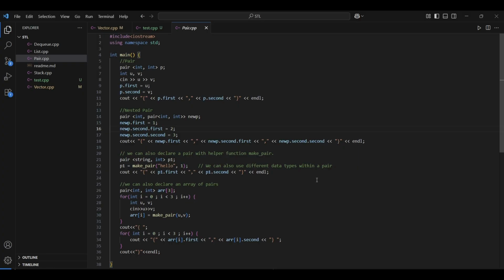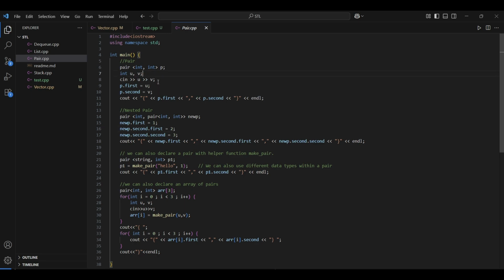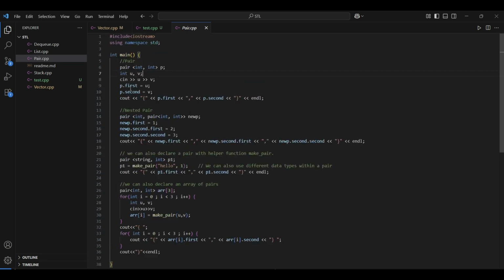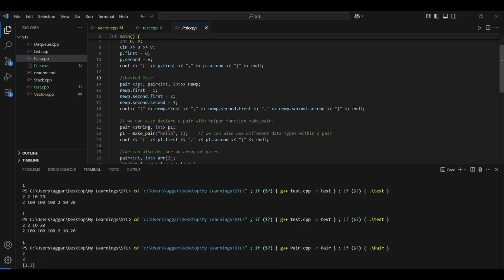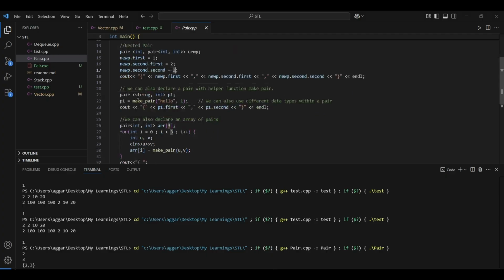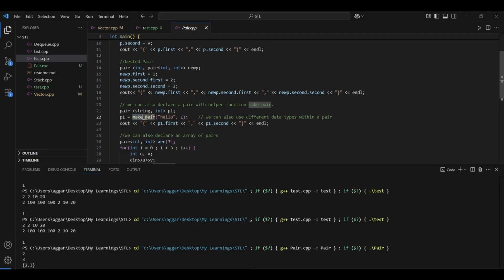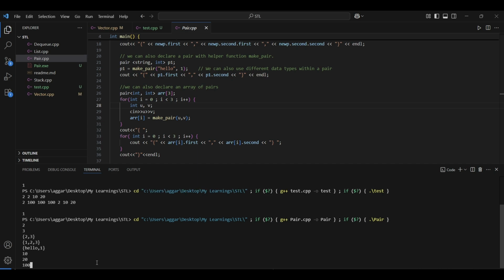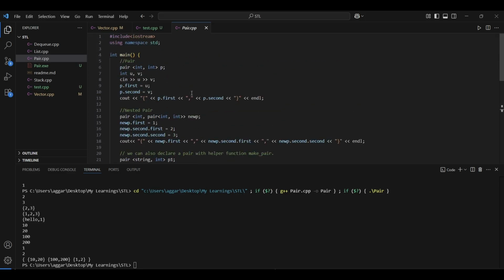🚀 Pair | C++ | STL | Beginner-Friendly Guide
In this quick and beginner-friendly video, I explain pairs in C++, one of the most fundamental and versatile containers from the STL (Standard Template Library)!
📌 What you'll learn:
-What is a pair in C++?
-How and when to use pair to group two values together
-How to access and modify first and second

💻 Happy coding! 🚀